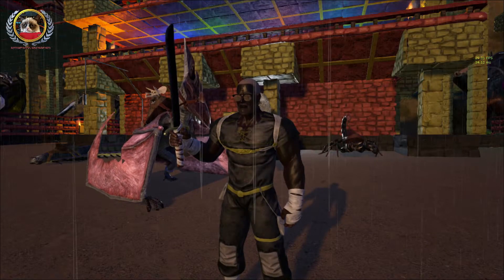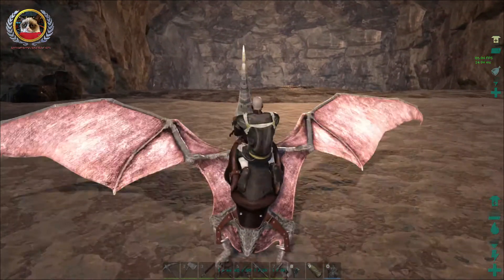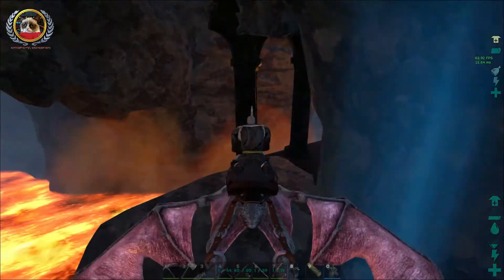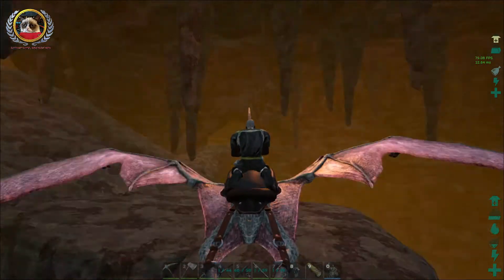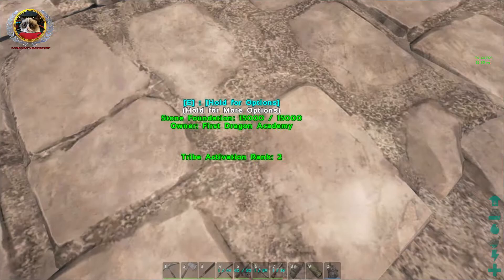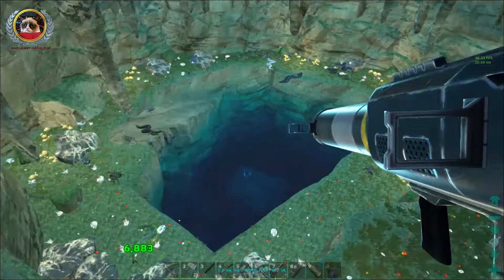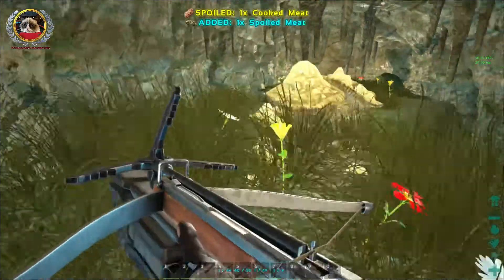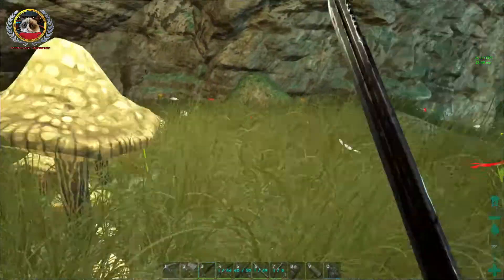Ark SE - S3E02 - The Lava Island Caves and Explosions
In this episode we head over to the Lava Island and check out the two caves located there. We grab all 4 artifacts and ... there might be some explosions.

Intro GFX Vids created by ZEFilms